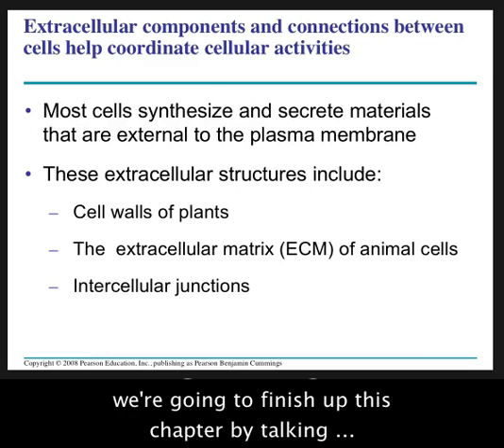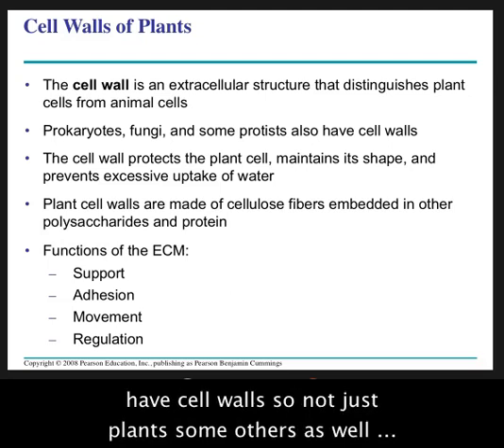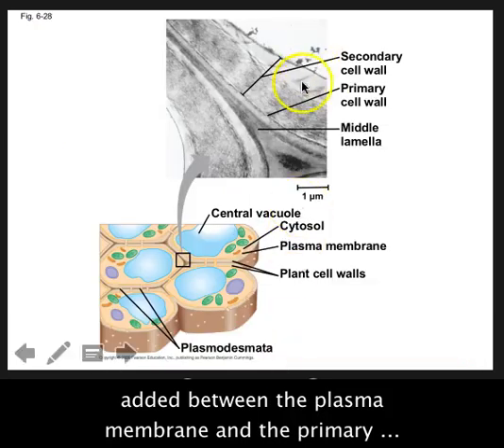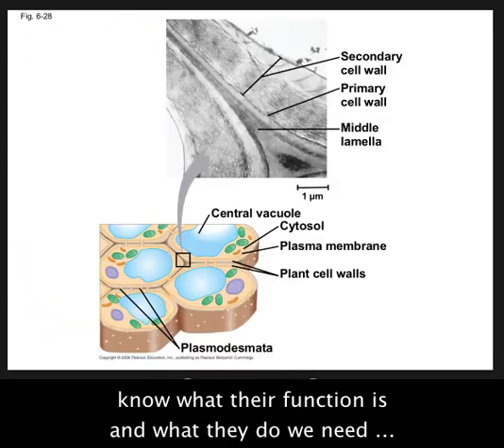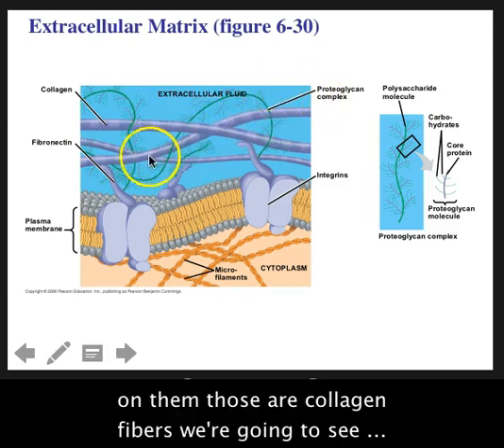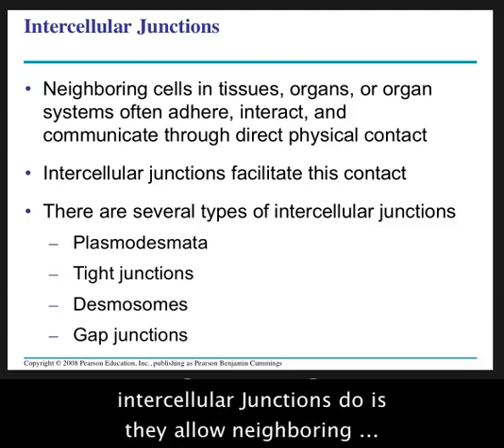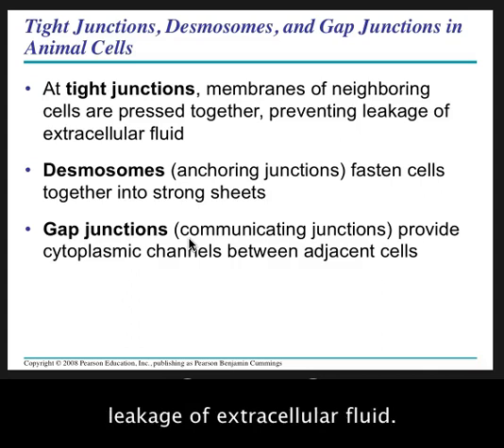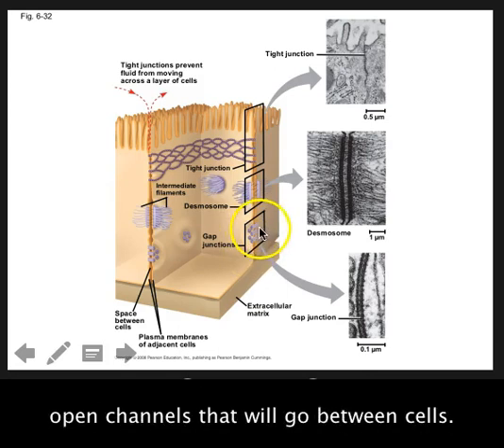6 8 ExtraCellular ECM Cell Juncitons